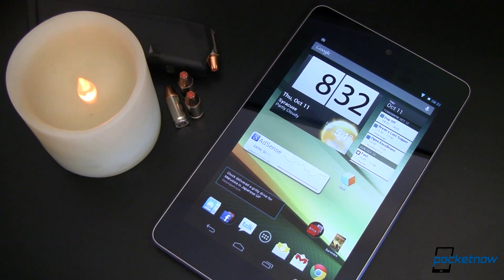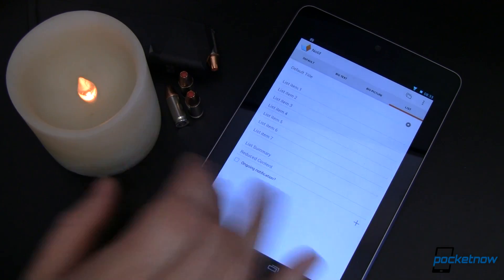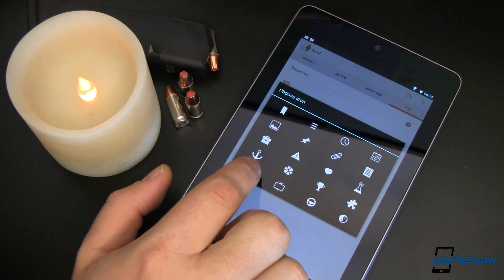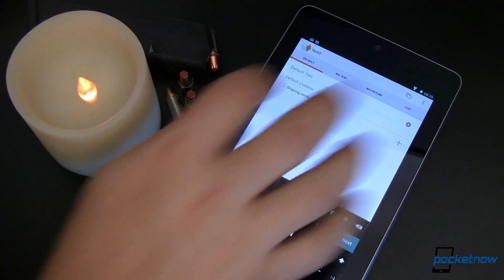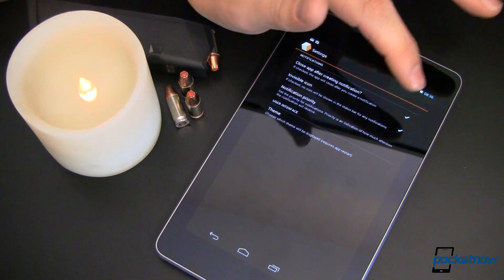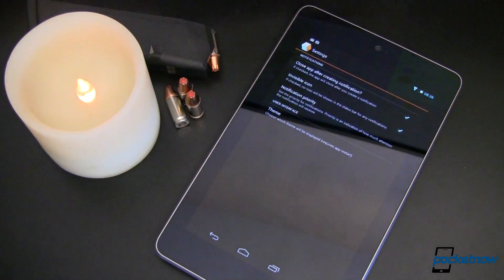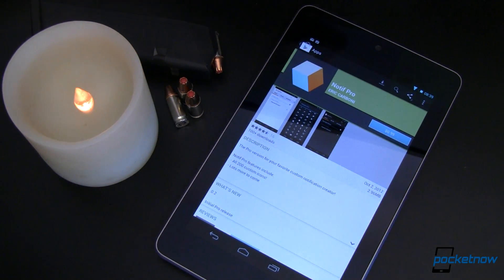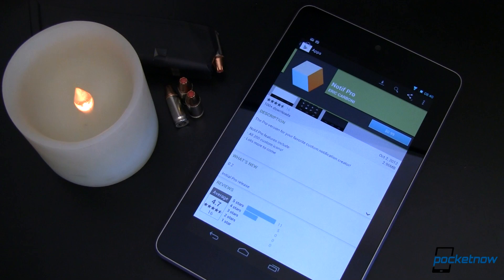Notif: Elegant To-Do Lists in Your Android's Notification Shade | Pocketnow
Read and comment: /2012/10/11/notif-notes-for-android/

Android has never had a really good to-do or simple notes app. Many have tried, but so far, there hasn't been much progress made. Then another app came across my desk. It's called Notif, and its strength is in its simplicity -- and its use of Android 4.1 Jelly Bean's enhanced Notification Shade.

According to the developer, Notif provides simple, clean, easy notifications and lets you create rich notifications for reminders, passwords, lists, pictures, or anything else you'd like to put up there that you can think of.

In its current iteration, Notif includes four types of notifications:

1) Default, which just holds a title and one line of content
2) Big Text, which holds a title, an expanded title, and multiple lines of content
3) Big Picture, which holds a title, an expanded title, a little bit of content, and an image that you can take or retrieve from your storage
4) List, which you can add a title, up to 7 items, a summary, and a reduced one-line of content

Take a look, and let us know what you think!